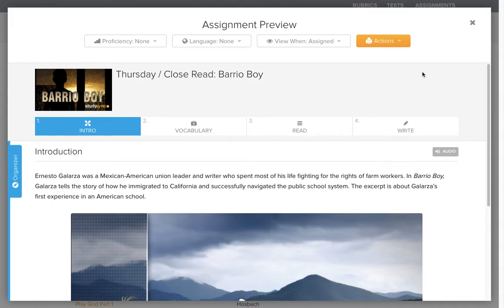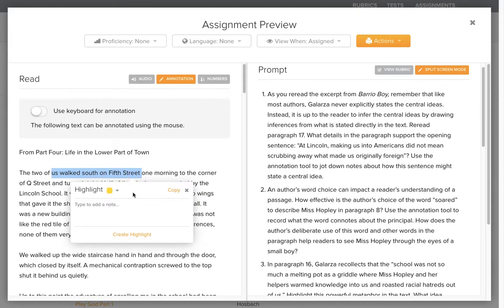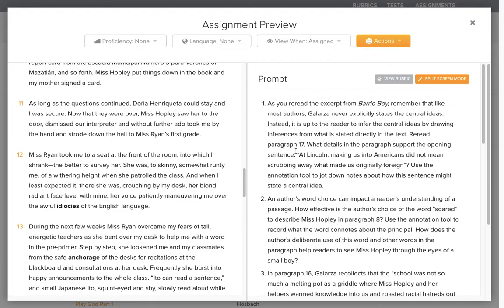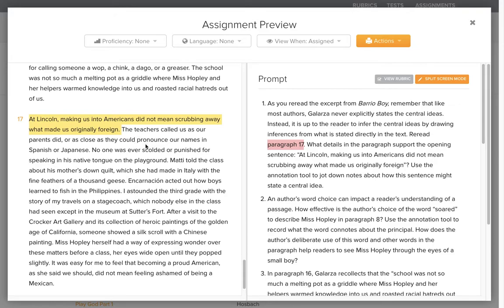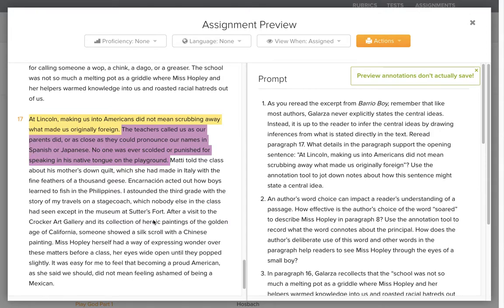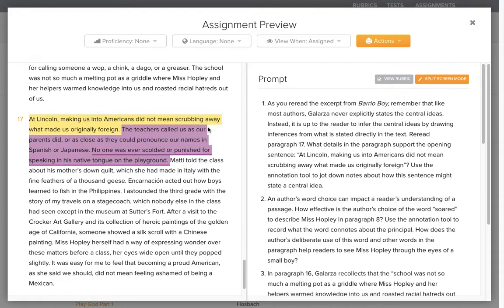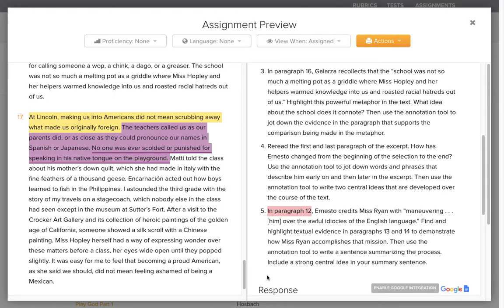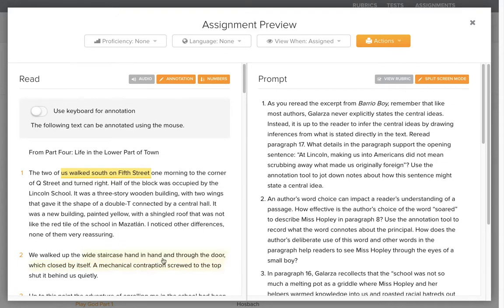Grade 7 CR Barrio Boy